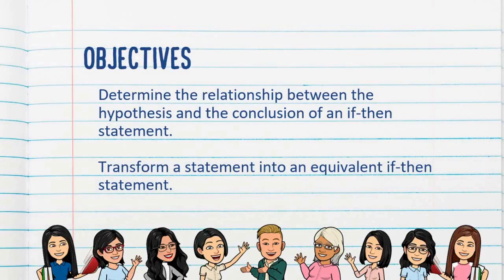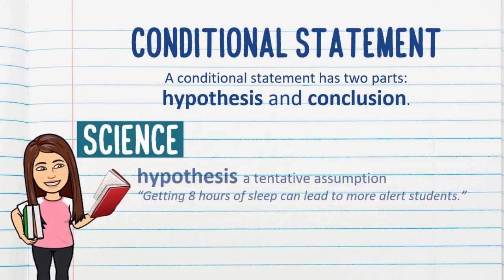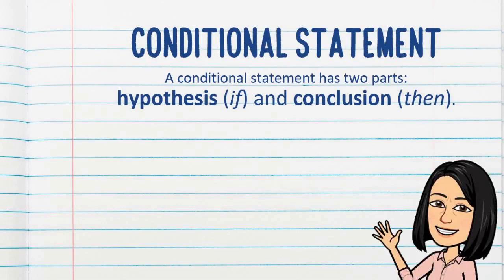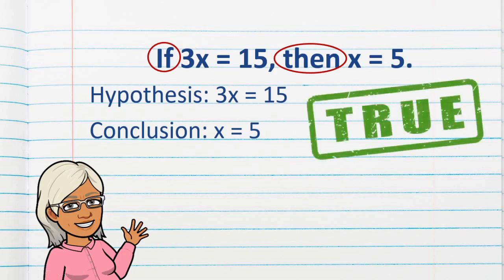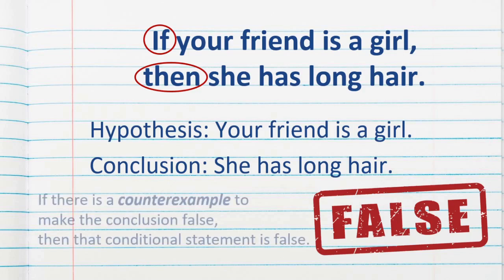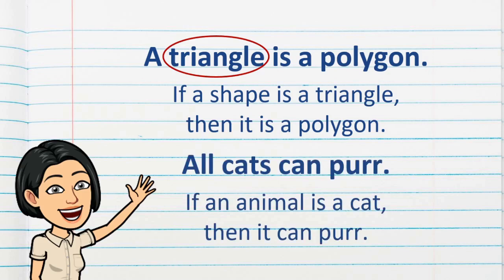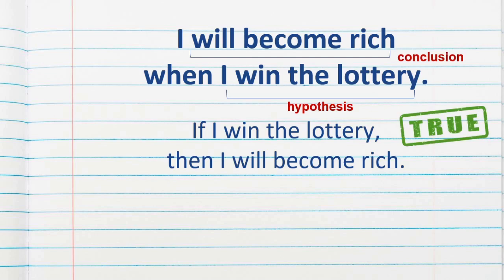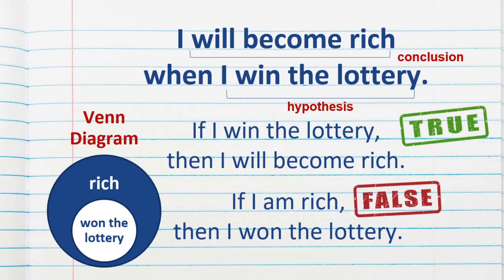Conditional Statements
If-Then Statements

Quirky - Happy Ukulele Background Music - by AShamaluevMusic